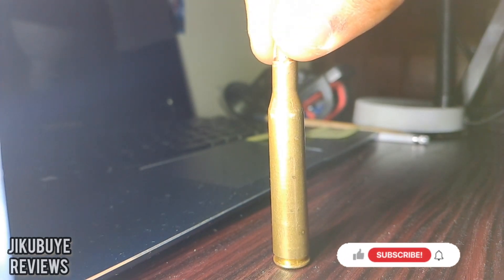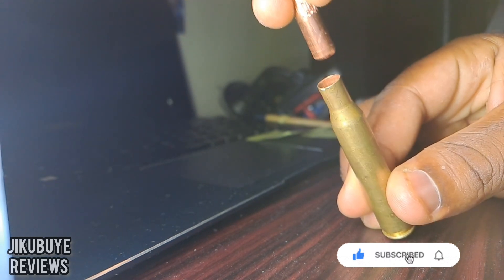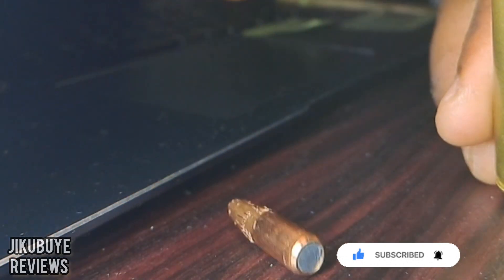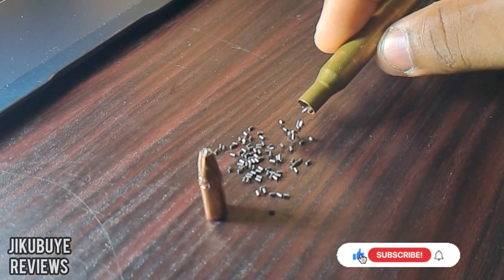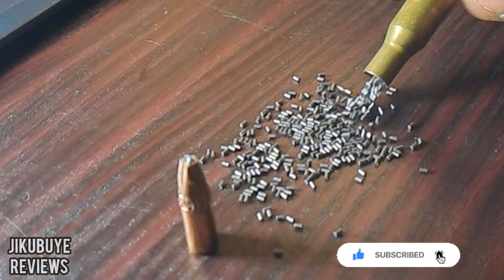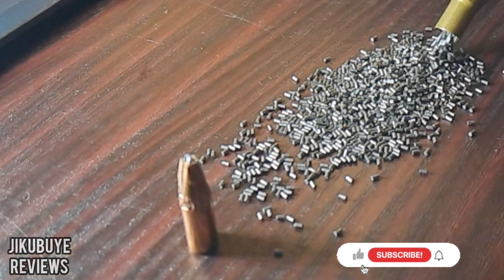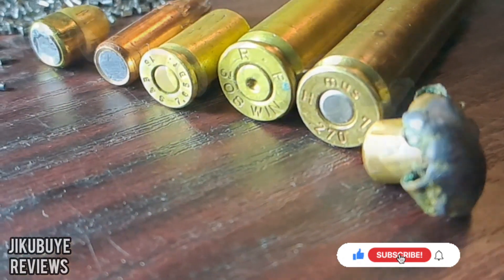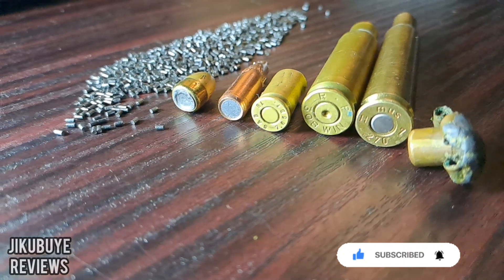FLATTEST SHOOTING CARTRIDGE?